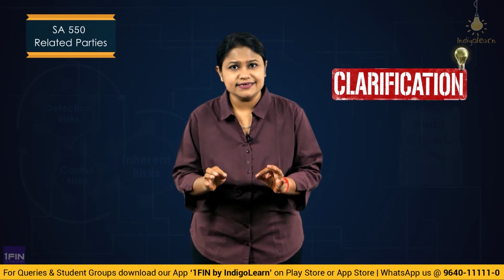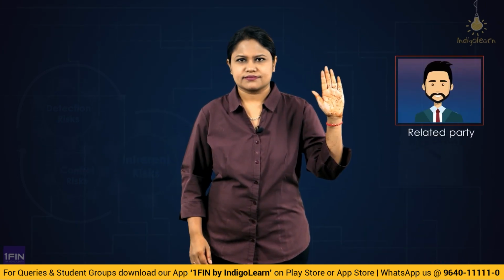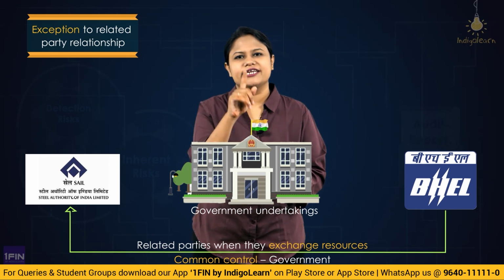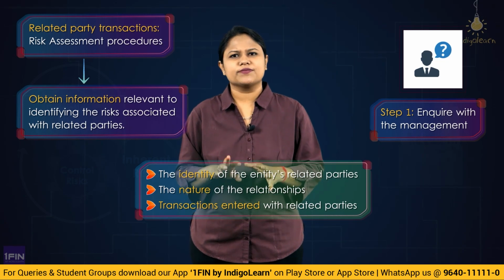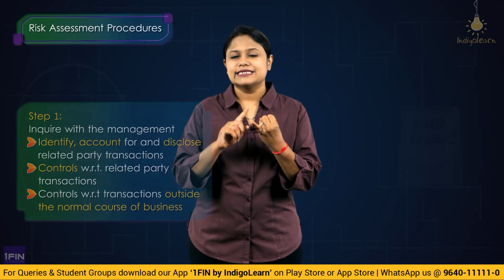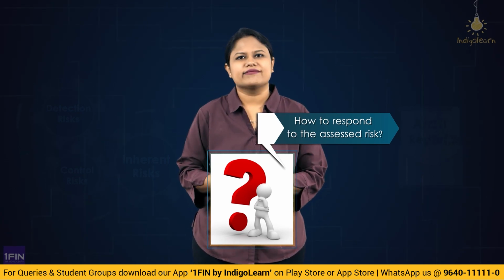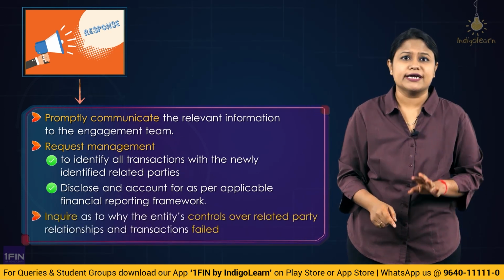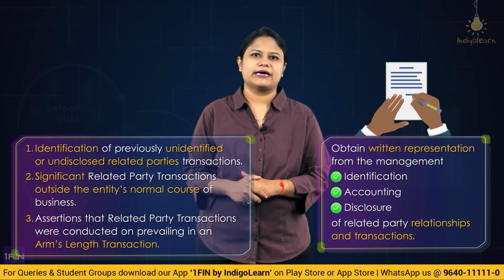CA Inter | SA 550 - Related Parties | Auditing & Ethics | CA Pradnya Mundada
In this video, we break down SA 550: Related Parties, one of the most crucial Standards on Auditing issued by the ICAI. 🚨

👉 Learn how auditors identify, evaluate, and report on transactions involving related parties – such as group companies, key management personnel, and their family members.

Meaning of Related Parties
Auditor’s responsibilities
Key audit procedures
Risks of fraud & non-disclosure
Reporting requirements

SA 550 ensures that related party relationships and transactions are transparent, disclosed properly, and free from manipulation or fraud. A must-know standard for every aspiring auditor and finance professional!

Got doubts?